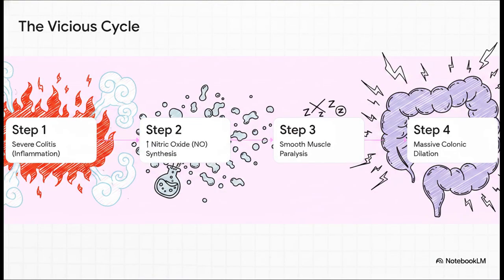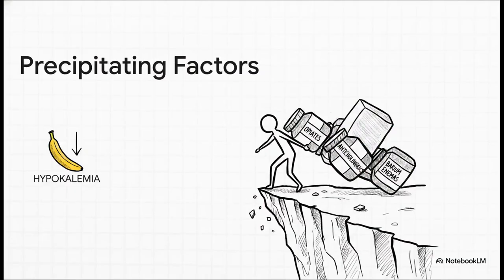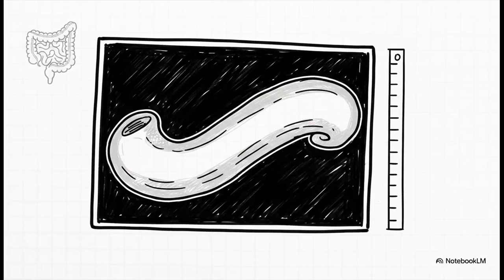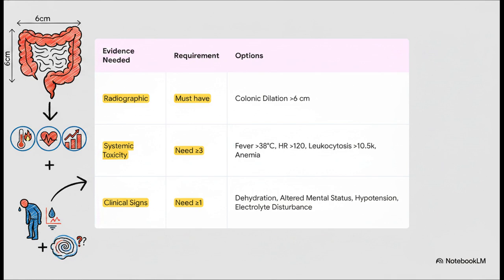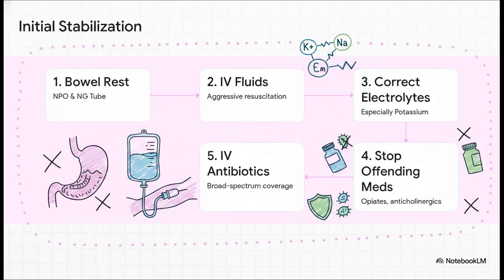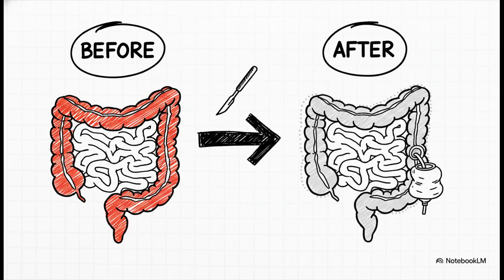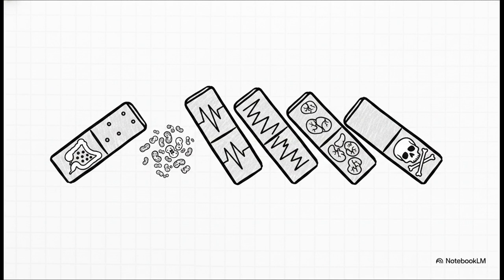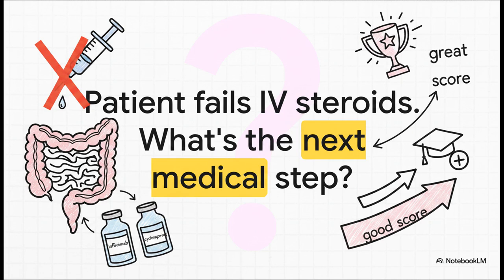Toxic Megacolon Explained | Causes, Diagnosis Jalan Criteria, Management & Complications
Toxic megacolon is a life-threatening emergency you must recognize early both in exams and in real clinical practice.

In this video, we break it down in a clear, high-yield, USMLE-focused way:

🔹 What is toxic megacolon? Definition + pathophysiology
🔹 Causes you MUST know IBD, C. diff, infections, drugs
🔹 Diagnostic criteria ⭐ Jalan criteria simplified
🔹 Step-by-step management in the acute setting
🔹 When to call surgery 🚨
🔹 Deadly complications don’t miss these on exams

💡 Perfect for:

Clinical rotations IM, Surgery, GI

⚠️ Key takeaway:
Colonic dilation more than 6 cm + systemic toxicity = think toxic megacolon until proven otherwise.